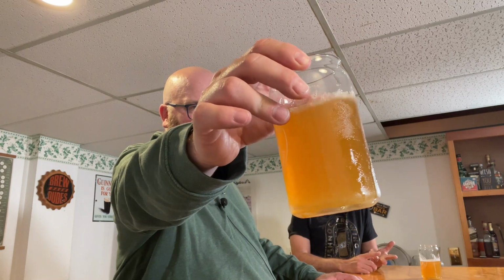Summer Hoppy Wheat Ale With Idaho 7 & Zythos-Blend Hops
It's getting warm and nothing is better than a refreshing hoppy American Wheat beer.

This week, we taste a summer beer Mike made looking for some refreshing fruit flavors with the nice malty balance of a wheat ale.

This beer missed the mark with hop descriptors and we devolve into a discussion about the quality of hops in the homebrewing marketplace.

Water Profile:

Spring water
2 grams of calcium chloride
1 gram of calcium sulfate
1 gram of magnesium chloride
Lactic acid for pH adjustment
Grain Bill:

46% Belgian Pilsner Malt (5 pounds)
23% White Wheat Malt (2.5 pounds)
23% Flaked Wheat (2.5 pounds)
8% Honey Malt (12 ounces)
Hops:

10 minutes boil: 1 ounce each of Idaho 7, Zythos, and Mosaic (3 ounces total)
Dry hop: 1 ounce each of Idaho 7, Zythos, and Citra Lupamax
Yeast:

American Wheat Ale Yeast (WLP 320)
Instructions:

Mash at 149°F for 60 minutes
Ramp slowly to mash-out temperature
Chill wort after boil and ferment at room temperature
Results:

Starting Gravity: 1.044
Final gravity: 1.005
Approximate ABV: 5%

Enjoy this one.  Enjoy the summer!

CHEERS!